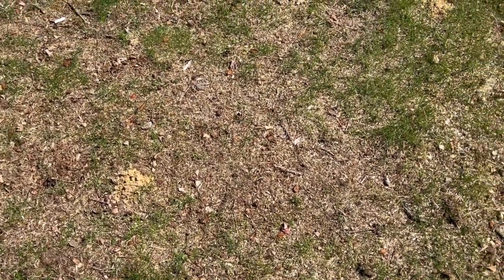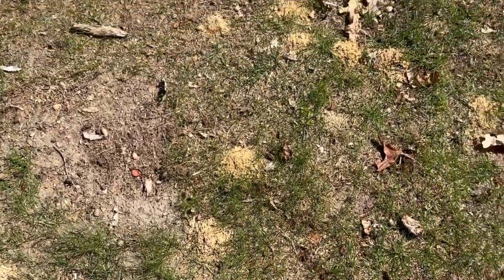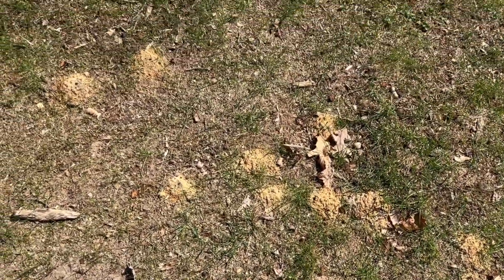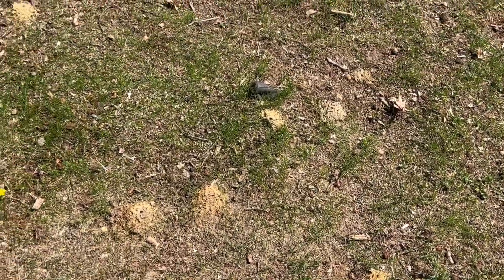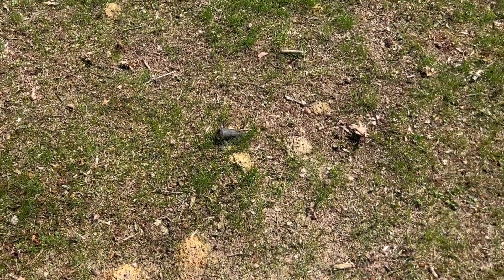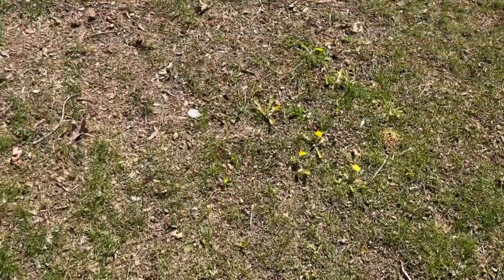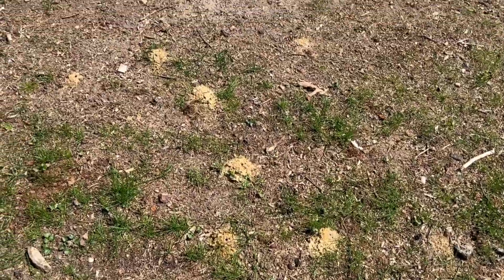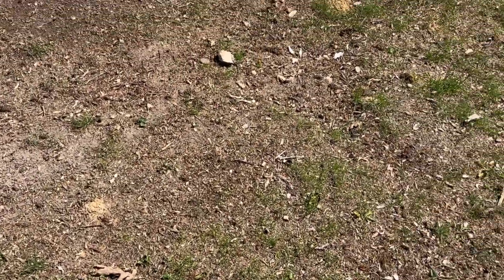Digger Bees Ruin Lawn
When the warm weather arrives, so do digger bees!